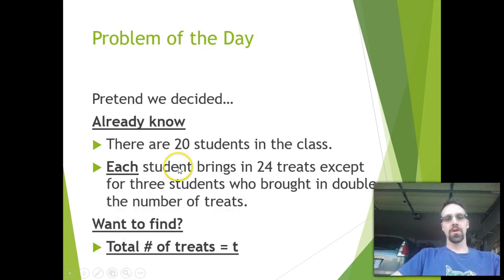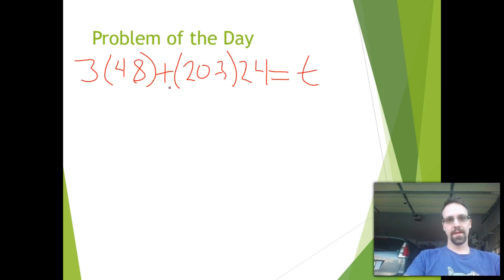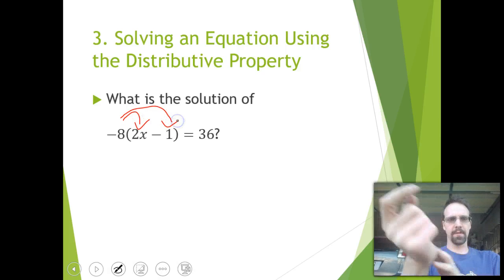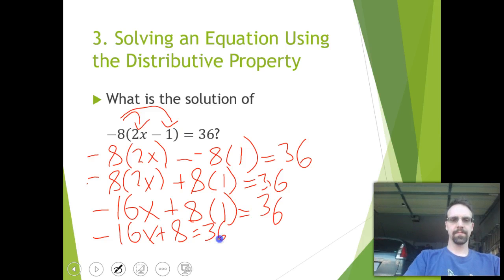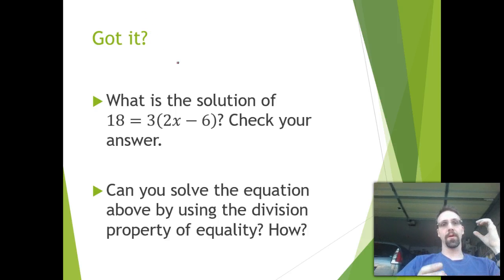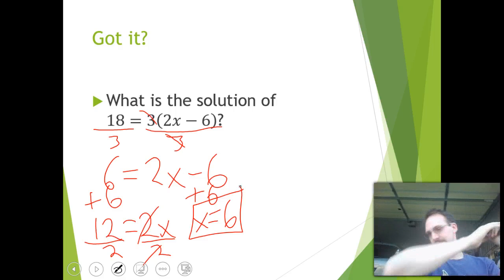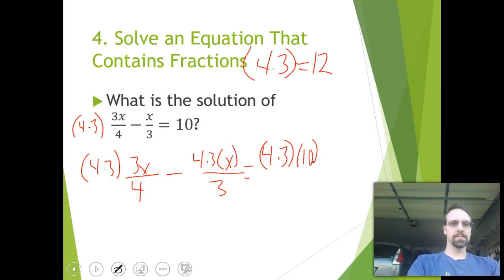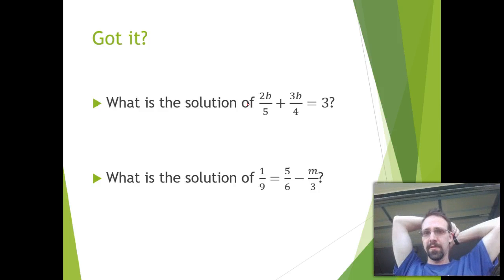Mr Brummond's Sub Notes 2992015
Mr. Brummond goes over the rest of 2.3 notes!